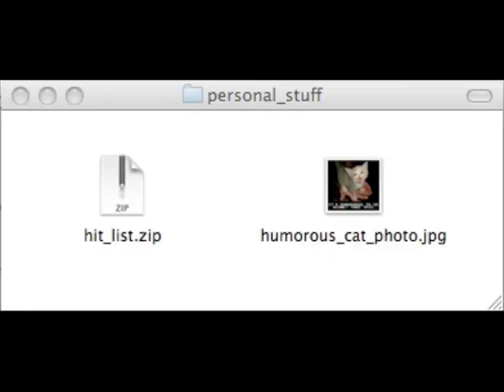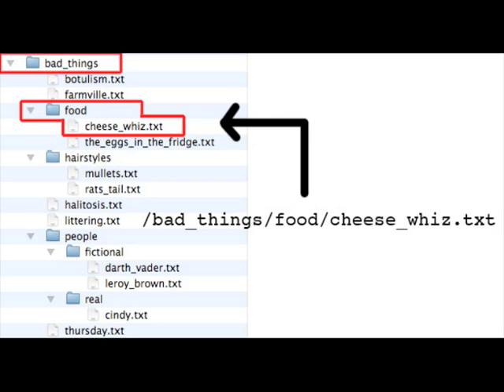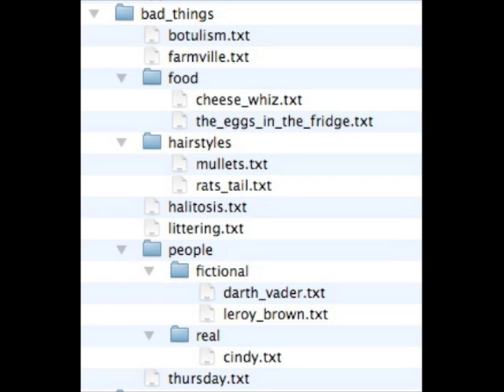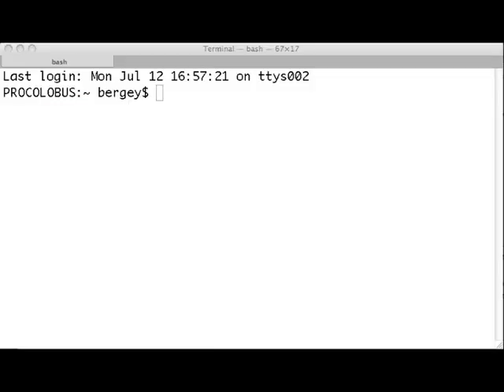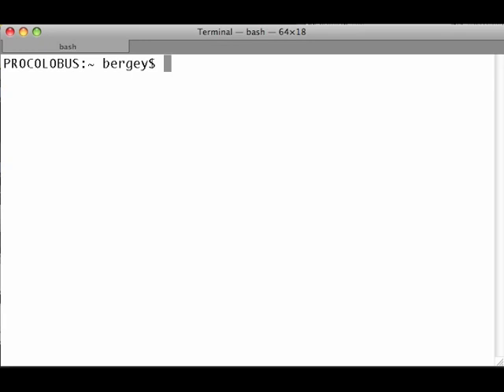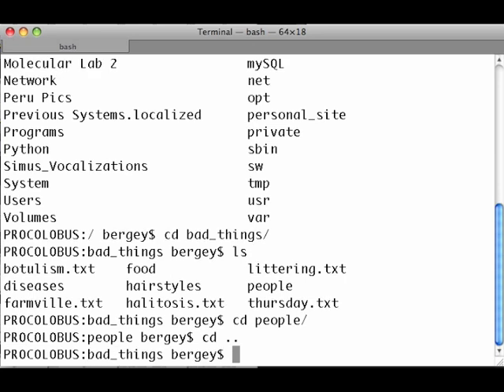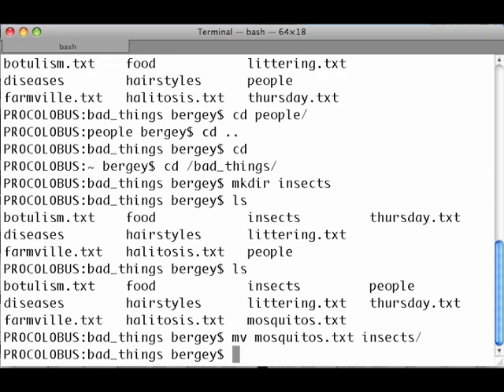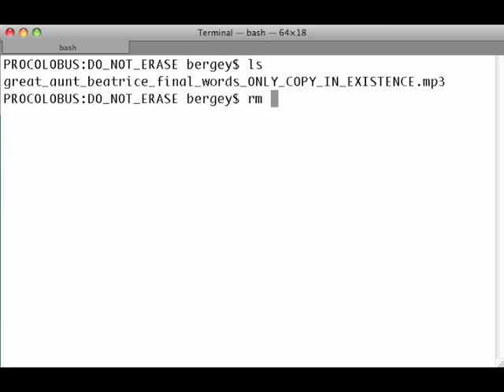Basic Unix Commands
An introduction to working in Unix. The tutorial covers GUIs vs. command line interfaces, absolute vs. relative paths, how to start Terminal, the parts of a Unix command prompt, and six Unix commands: pwd, ls, ls -l, cd, mkdir, mv, cp, and rm.

Written and Produced by Christina Bergey.